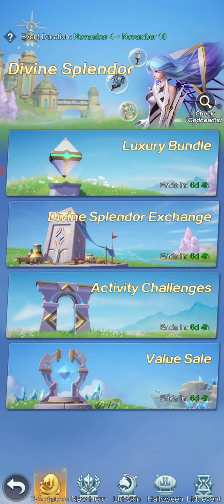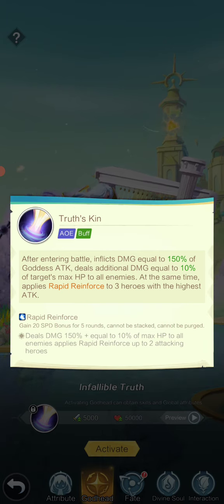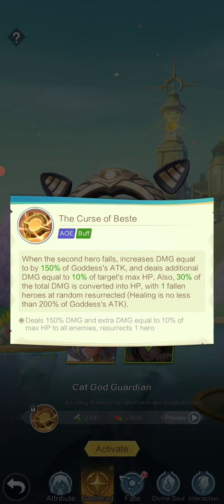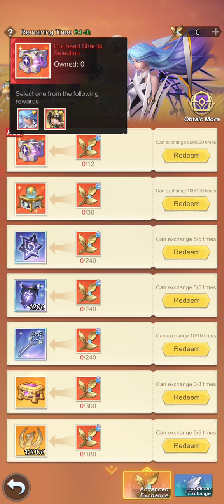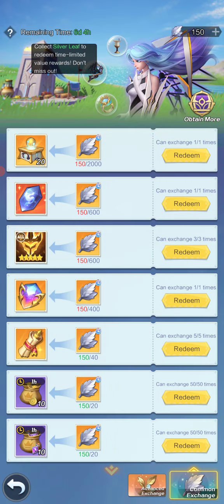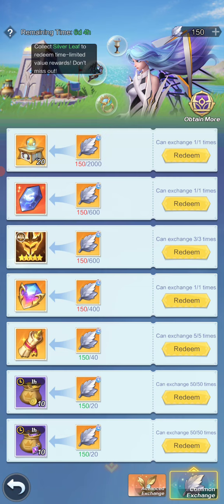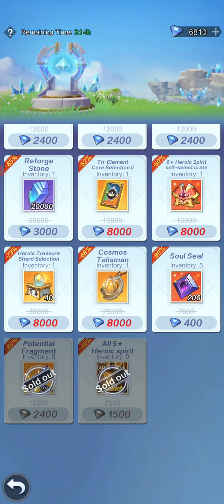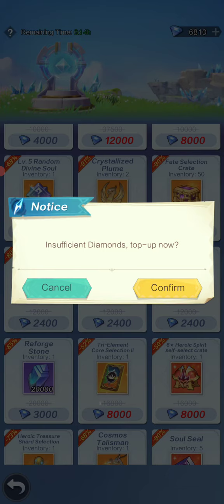Heroes of the Crown - Infallible Truth Goddess Event